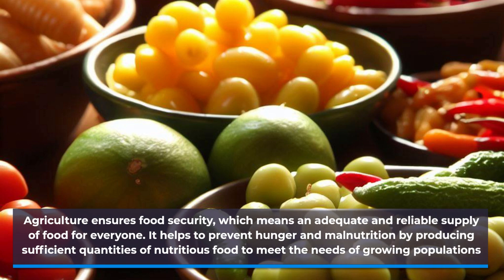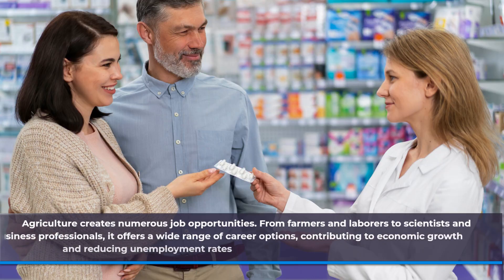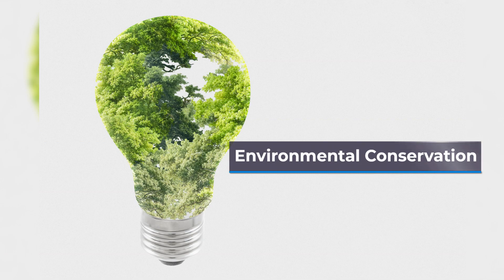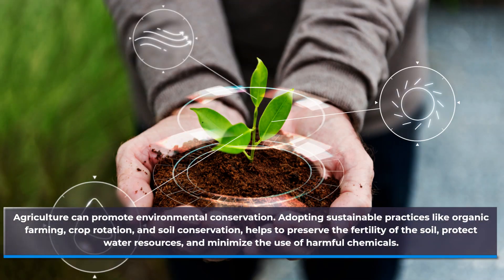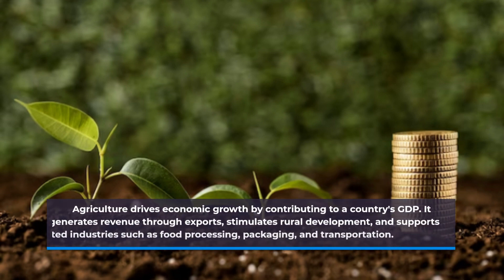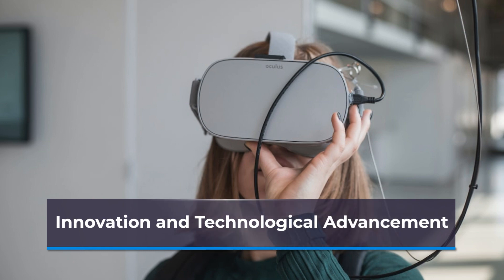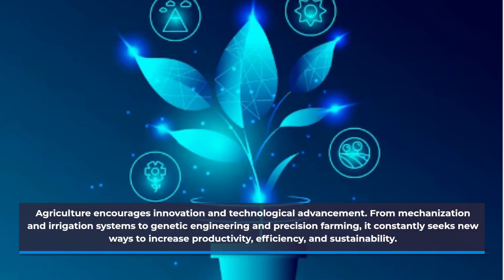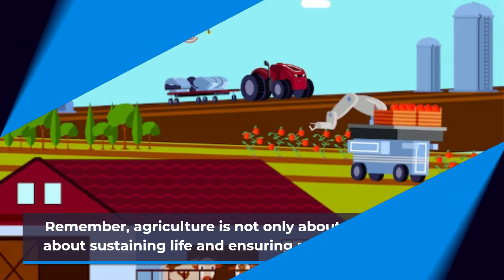Meaning and importance of Agriculture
Welcome to our enlightening lecture video on the meaning and importance of agriculture, where we delve into the very foundation of human existence and sustainable development.

In this captivating journey, we explore the vital role agriculture plays in providing food, nourishment, and economic stability for our growing global population. From the ancient practices that shaped civilizations to the modern innovations driving agricultural advancements, we uncover the profound impact agriculture has on our daily lives.

Whether you're a student with a passion for the environment or a curious mind seeking to understand the interconnectedness of our world, this lecture is a must-watch. Together, let's appreciate the beauty and significance of agriculture as we strive for a sustainable future.

Let's sow the seeds of knowledge and appreciation for agriculture's essential role in nurturing our planet and its inhabitants."